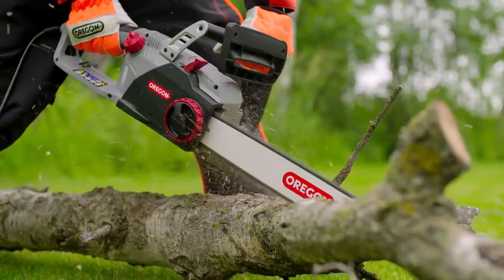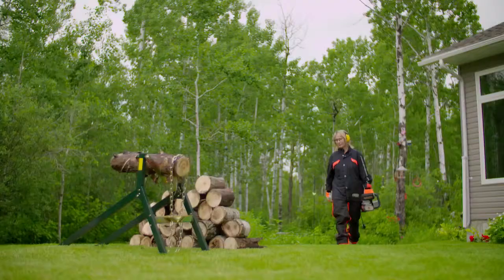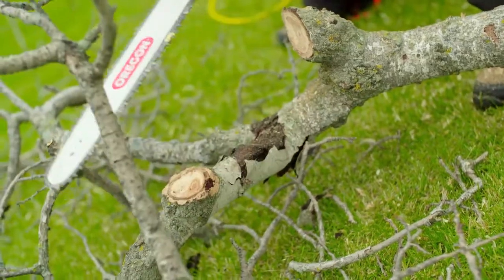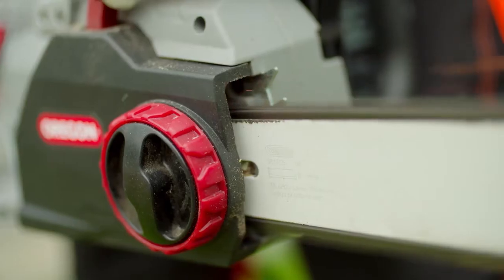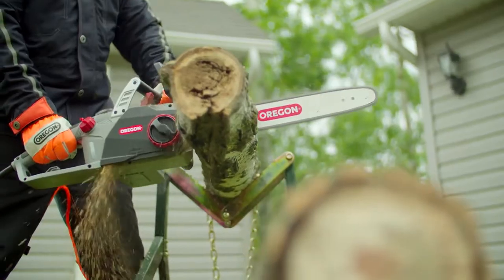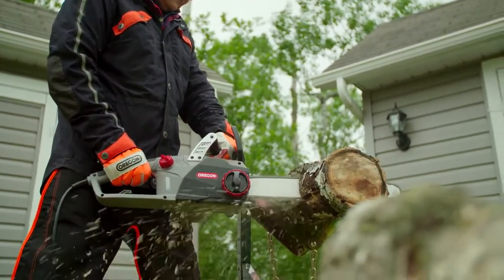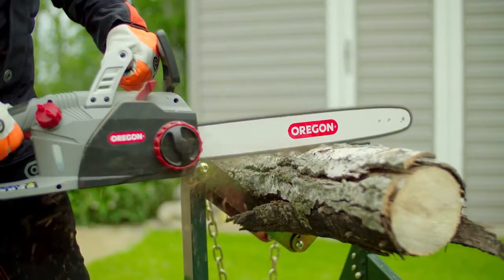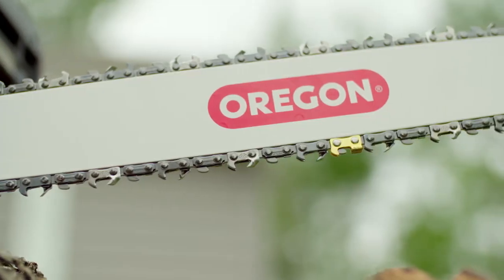Cамозатачивающаяся пила CS1500 от Oregon®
Супермощная 15-амперная цепная пила CS1500 от Oregon® – это единственная электропила в мире, оснащённая функцией самозаточки. Она объединяет в себе ряд преимуществ: в отличие от бензопил, моментально стартует, проста в обслуживании, мало шумит во время работы и совершенно бесшумна в промежутках между пилением.

Первое и главное достоинство пилы CS1500 от Oregon® – интегрированная патентованная система заточки PowerSharp®. Чтобы превратить тупую пильную цепь в острую, достаточно оттянуть на себя красный рычаг на 3-5 секунд. Это прорывное инженерное решение навсегда избавит вас от необходимости пилить затупившейся цепью!

Мощность двигателя пилы составляет рекордные 2400 Вт, что позволяет ей моментально стартовать с полной силой и сохранять работоспособность даже при больших нагрузках. Удобная в работе пила CS1500 от Oregon® с надёжной системой защиты от травм позволят даже неопытному пользователю управляться с нею без особых хлопот.

По совокупности своих характеристик пила Oregon® CS1500 – уникальный продукт на мировом рынке, купить её – значит инвестировать в эффективный, безопасный, инновационный и практичный инструмент для использования на дачном участке, в сфере ландшафтного дизайна и в муниципальном хозяйстве.

Технические характеристики пилы CS1500:

Рабочий ток: 15А, 220В
Мощность: 2400Вт
Размер шины: 45 см (18 дюймов)
Модель цепи: PowerSharp®, с малой отдачей
Шаг звеньев: 3/8" Low Profile™
Толщина хвостовика ведущего звена: 1,3 мм
Скорость вращения цепи (холостой ход): 14,7 м/сек.
Масса: 5,7 кг, включая гарнитуру
Регулировка натяжения: не требует специальных инструментов
Смазка цепи: автоматически